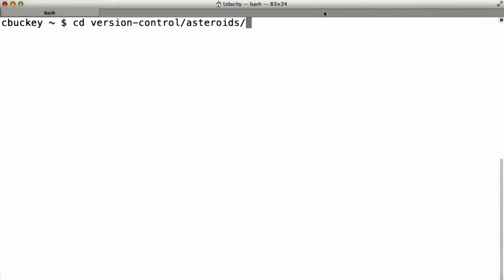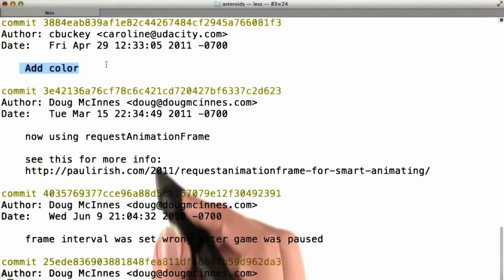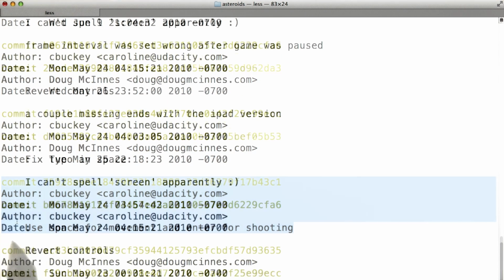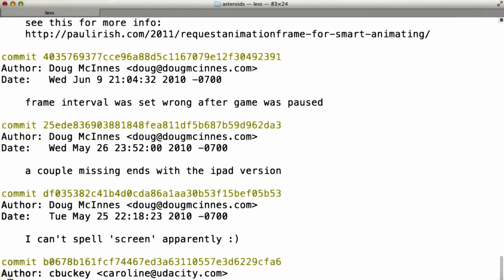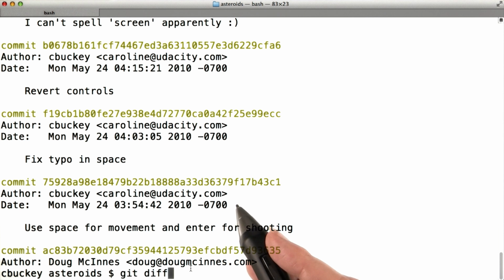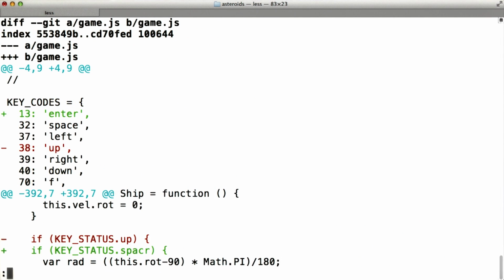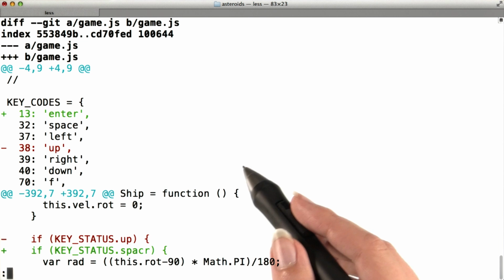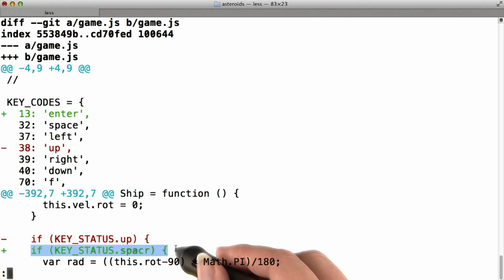Using Git to View History